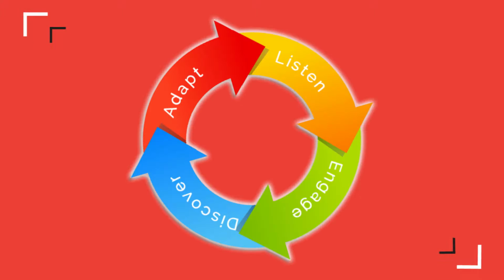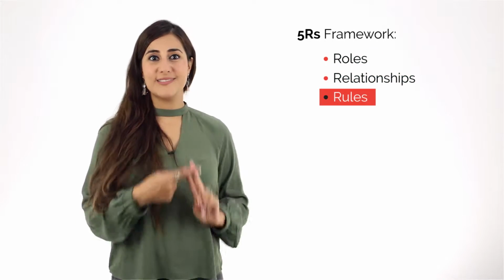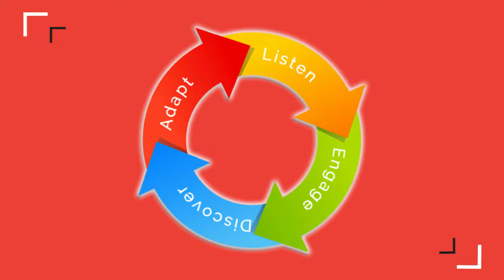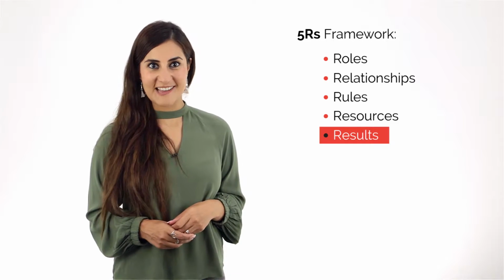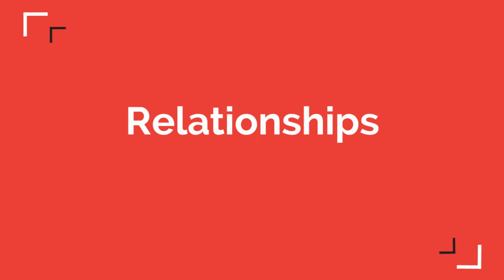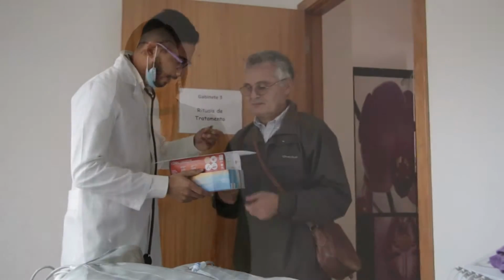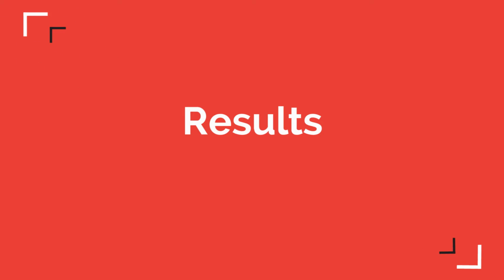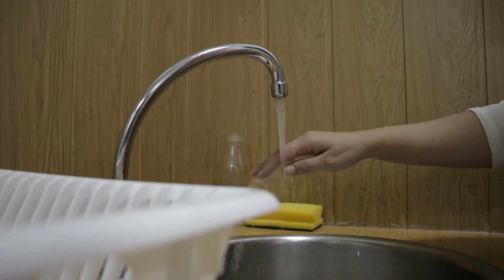Lesson 5: Parts of a system